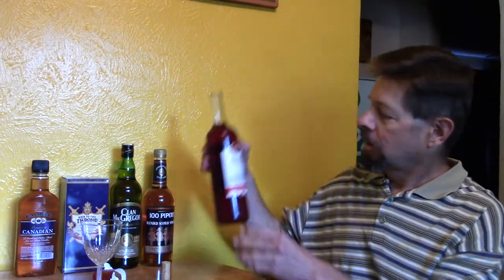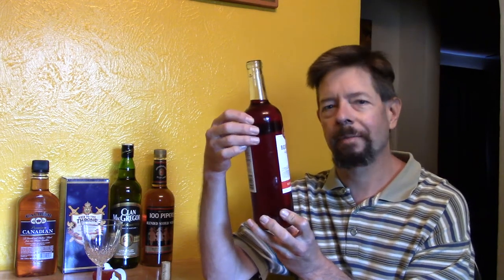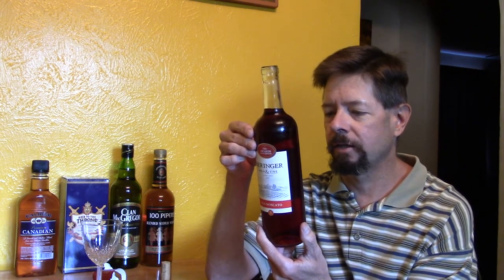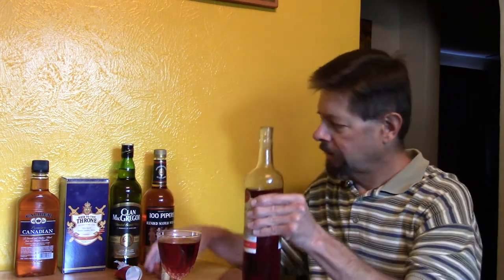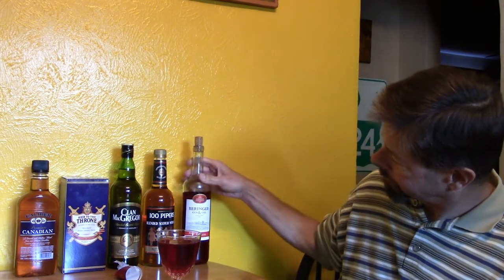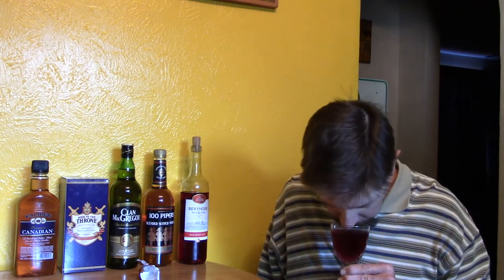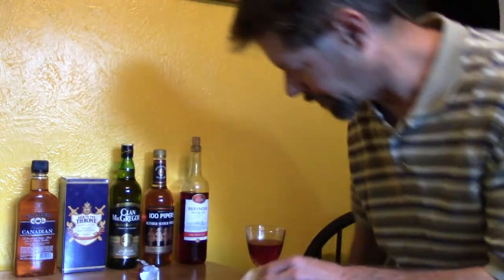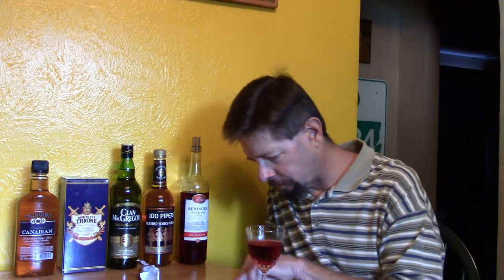Beringer Main & Vine Red Moscato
10.5% alcohol. Imported from Chile. Introduced in 2016.

"Attractive aromas of lifted floral red fruits with a palate of ripe dark cherry and berry fruit."